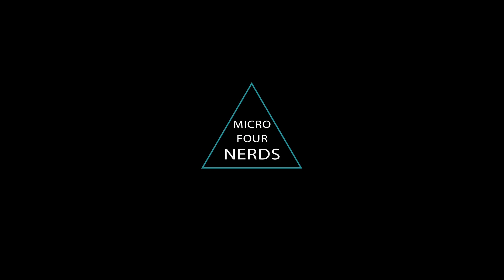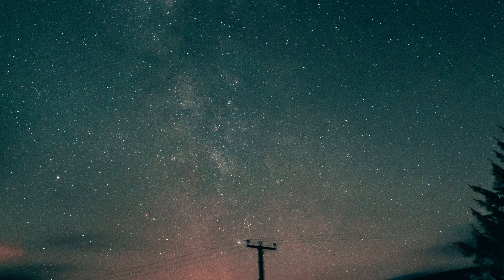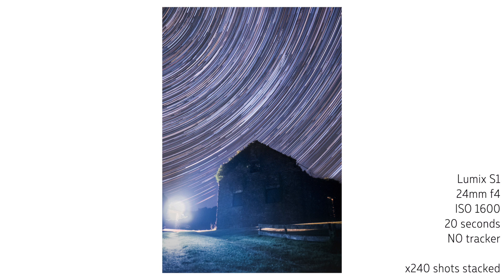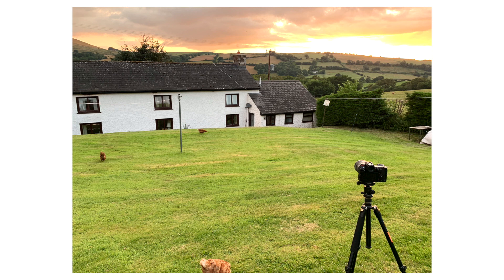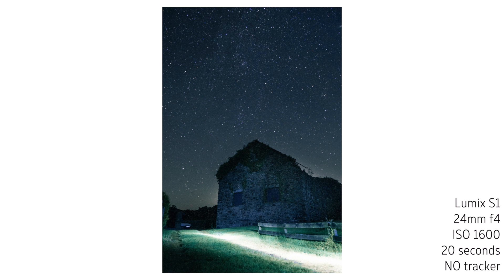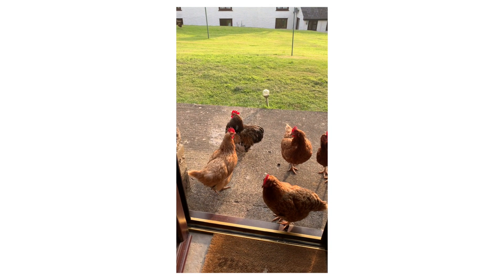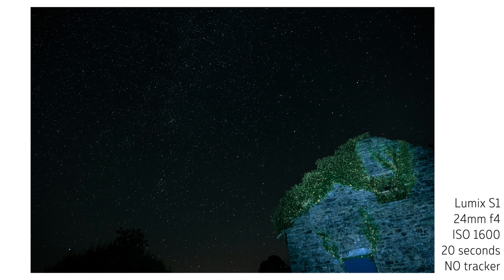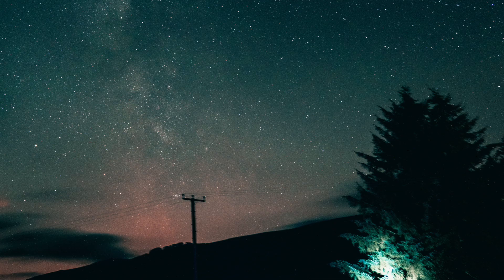Astrophotography Star Tracker Review // Move Shoot Move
The Move Shoot Move (MSM Rotator) is a little piece of genius tech! I even managed to wrap my tiny brain around it! I am pleased with the results so far and very excited (could you tell!) to use it again soon!!

When I’m not being a NERD I’m a wedding photographer and videographer. I’m based in Merseyside UK but will travel. I also do destination weddings. Make Life Memorable

If you choose to buy using them, I get a small kick back at no cost to you.)

▶︎ My Lightroom Presets (2 new packs!)
▶︎ Kit I Use 📸

I use TubeBuddy, and if you have a YouTube channel you probably should too

→ → Luminar photo editing discount. Code: NERDS

→ → I use SoundStripe Music